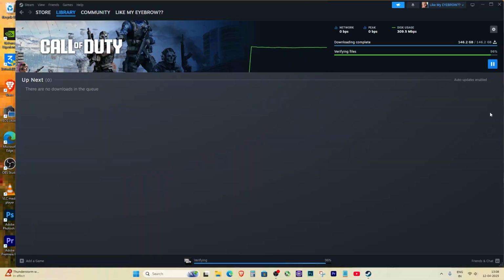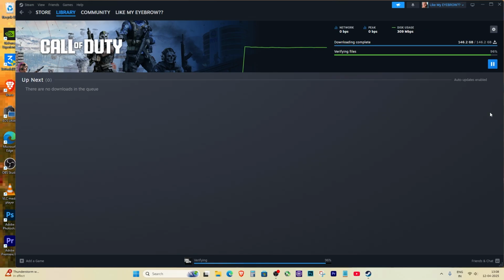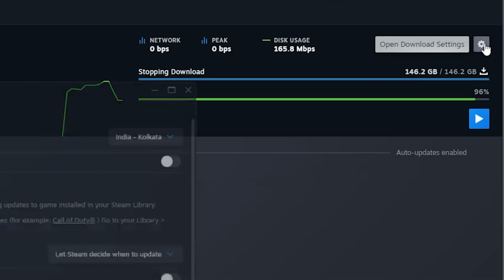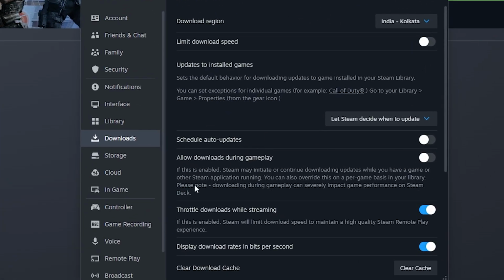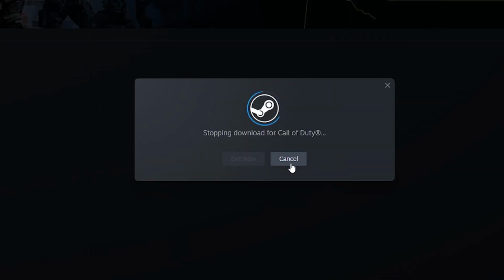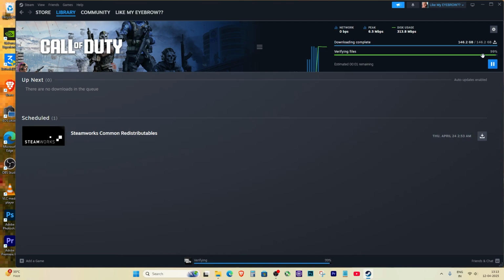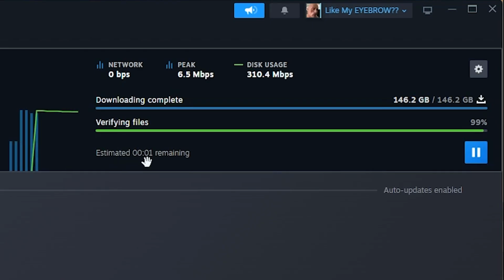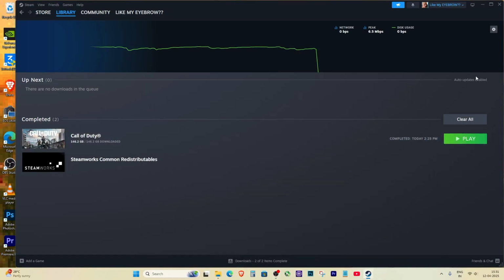Fix Steam Verifying Files Stuck at 96% or 100% Patch Takes Forever Try This!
Hey friends, just a quick note — I’ve seen your comments and I want to say sorry if clearing the download cache caused your game files to disappear or triggered a full redownload. That method has helped many people, but it doesn’t work for everyone. It’s mainly useful when Steam gets stuck during file verification or patching. If you try this method, just be aware it may cause Steam to re-download files, especially if your local files were already corrupted or mismatched. Please back up your game folder if you're unsure. Thanks for understanding and supporting the channel! ❤️

Is your Steam stuck at verifying game files at 96% or 100%?
Is the patch taking forever to complete?

In this video, I’ll show you how I fixed this problem by switching from USB 2.0 to USB 3.0 for my SSD and clearing Steam’s download cache.

This issue usually happens when your game is installed on an external SSD or hard drive, especially if it's connected via a slow USB 2.0 port. Steam struggles to verify large game files due to low transfer speed.

✅ Try this step-by-step solution and your game (like Call of Duty) should verify properly and run without issues.

📌 Steps Covered in This Video:

Why SSD/HDD speed matters for Steam

How to plug your drive into a USB 3.0 port

How to clear Steam’s download cache

How to resume verifying without getting stuck